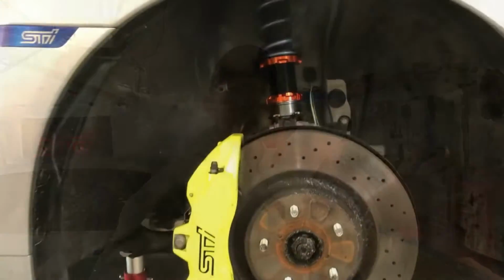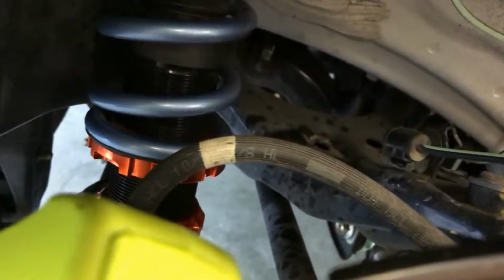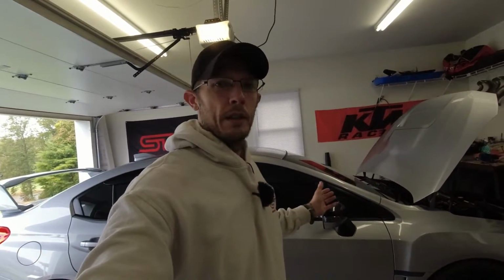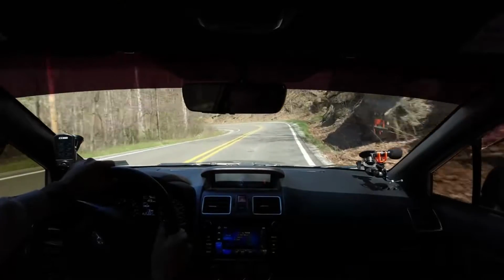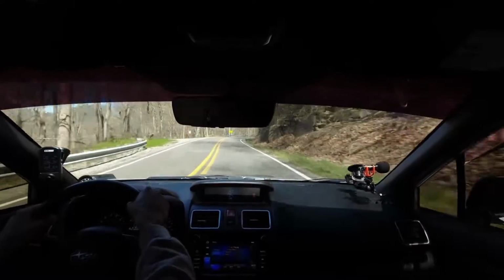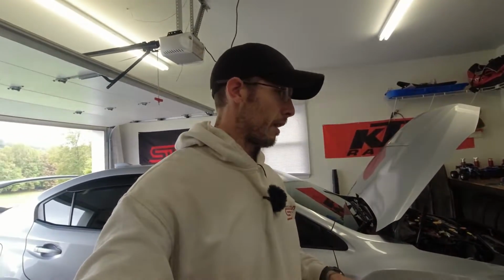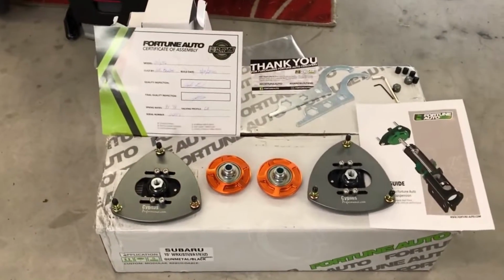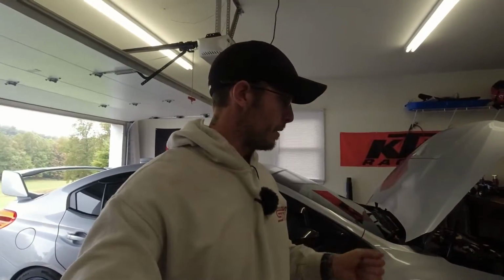Still Great After 10,000 Miles? WRX STI Cygnus Performance X-1 Coilovers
10,000 mile review update on my Cygnus Performance X-1 Classic Edition Coilovers.

Car Care Cleaning Supplies
Meguiars Gold Class Car Wash
Meguiars Ultimate Wheel Cleaner 32oz
Mothers CMX Ceramic Coating Spray 24oz
Chemical Guys TORQ Foam Cannon
Meguiars Perfect Clarity Window Glass Cleaner
Meguiars X2000 Water Magnet Drying Towel
Meguiars X3002 Microfiber Wash Mit
Adams 5gallon Bucket with Grit Guard
Meguiars Tire Shine (2) Pack

Maintenance fluids/cleaners/oils

Rotella T-6 15w40 Engine Oil
Purolator Pure One Oil Filter
Redline MT-90 Transmission Oil
Redline 75w90 Gear Oil
CRC Brakleen (non-chlorinated) brake cleaner
PB Blaster Penetrating Catalyst
Permatex Anti-Seize Lubricant
Permatex Black One Minute Gasket Maker #25229

Specialty Tools and Items:
OEM Tools Spill Free Funnel Kit (15) Piece
Schumacher 8A 12V Rapid Charger/Tender
Torrin Big Red (3) Ton Jack Stands (1) Pair
(19) Piece Auto Interior Trim Removal Kit
AutoLine Pro (EVAP) Leak Smoke Tester with Fluid
CTA Tools Wire Spark Plug Gapping Tool

Misc Car Parts:
Mirror Tunnel Turn Indicator 15+ WRX/STI
2015+ WRX/STI Tail Light Overlays Dark Smoke
McGard Spline Drive Lug Nuts for 5 Lug Wheels 12x1.25 13/16 Hex